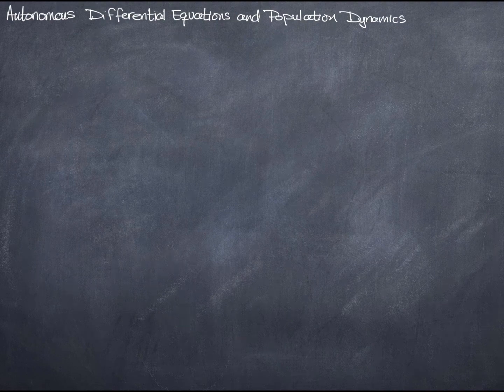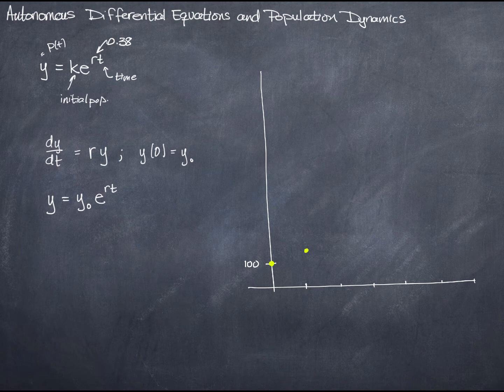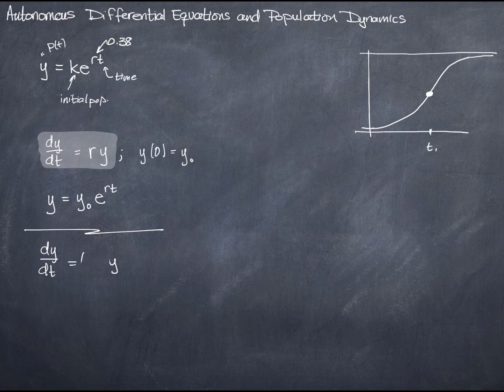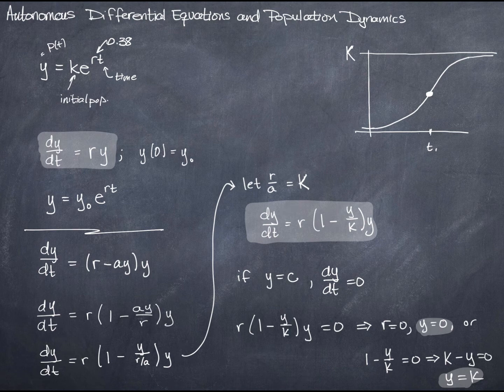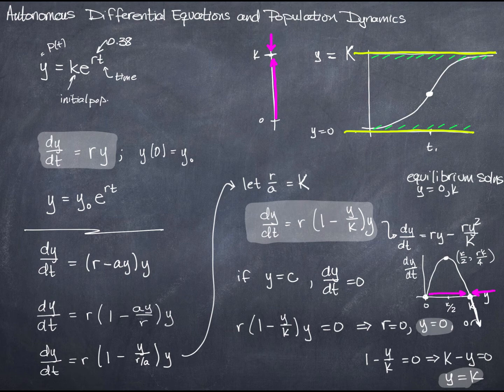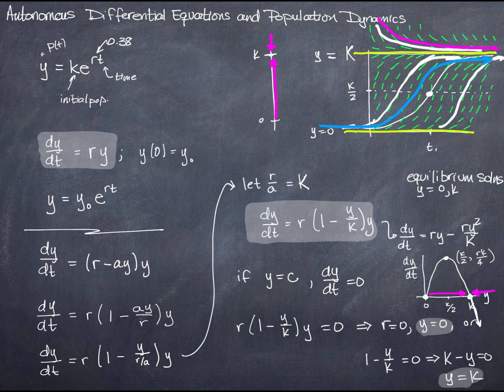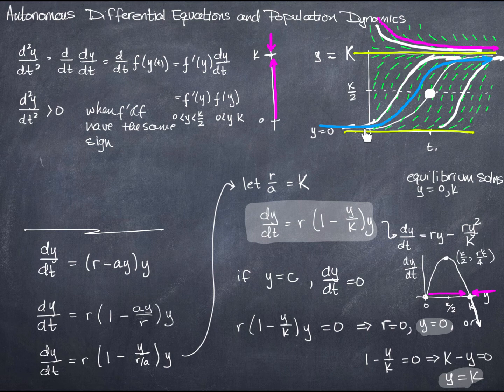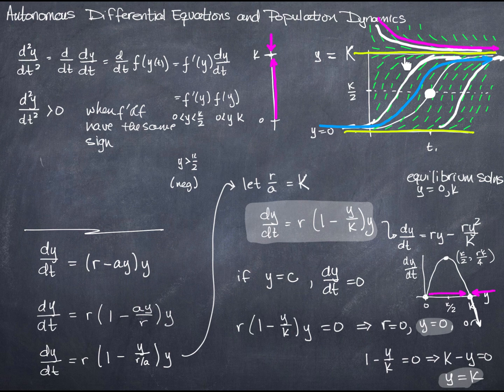Autonomous Differential Equations and Population Dynamics (2 of 3)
Populations can be modeled reasonably easily using differential equations. In this video, I’ll discuss why it’s easier to model a population’s growth or decline by starting with a differential equation, and I’ll do an example showing how the form of the differential equation can inform what potential solutions would look like.